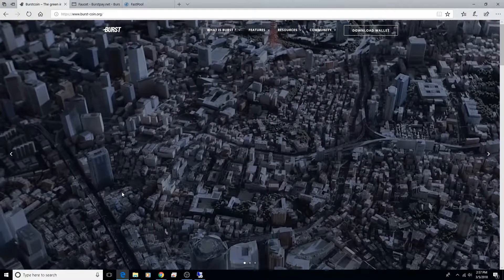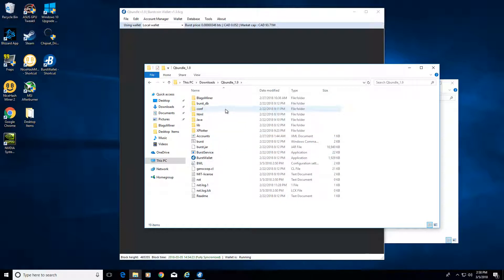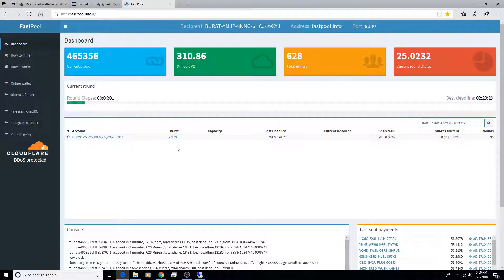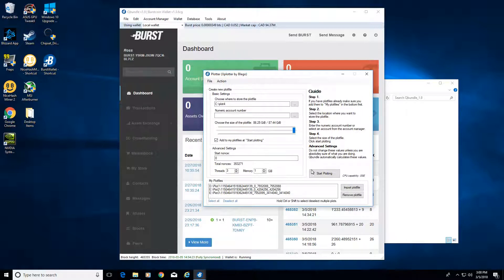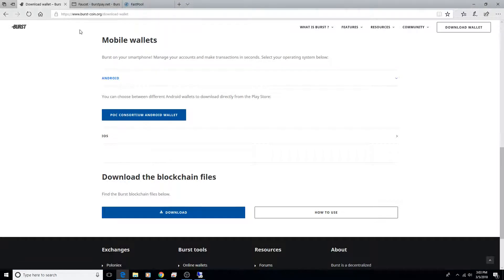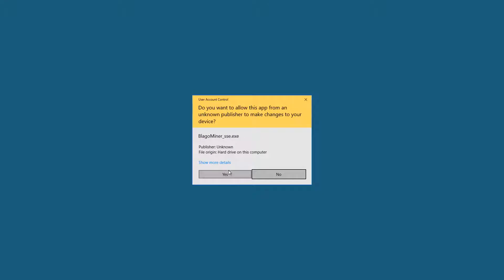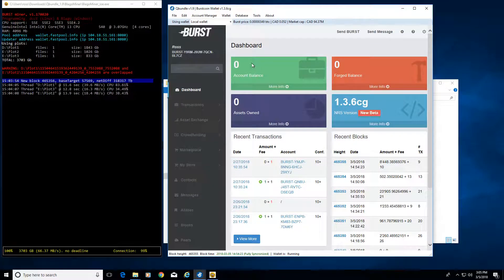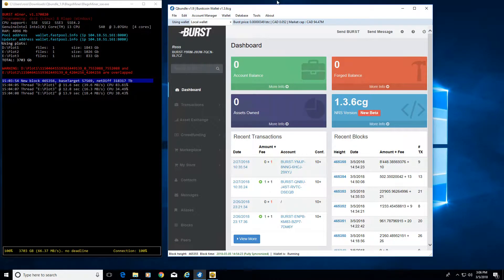How to burstcoin mine with your hard drive